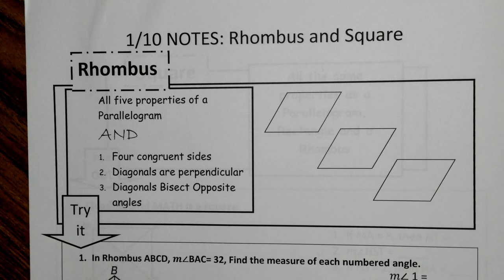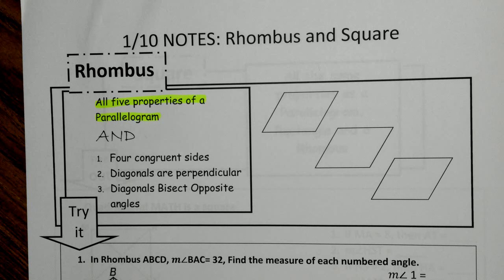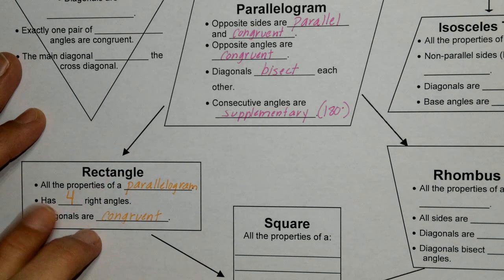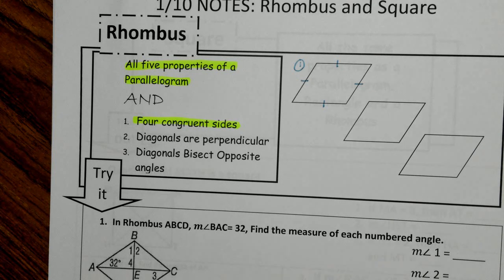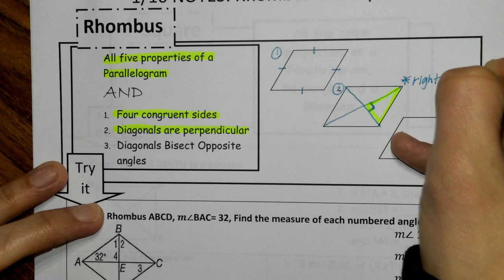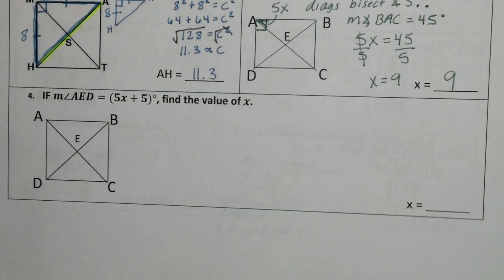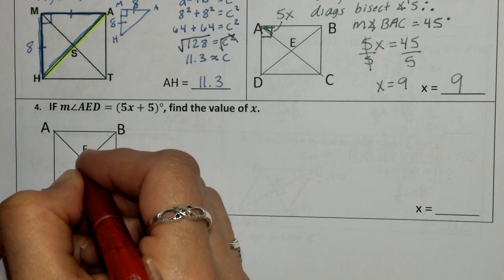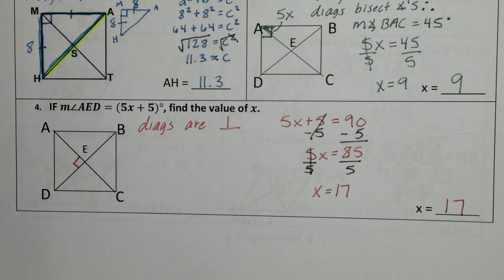01.10 Video Notes - Rhombus and Square